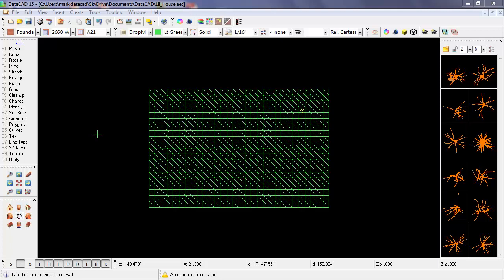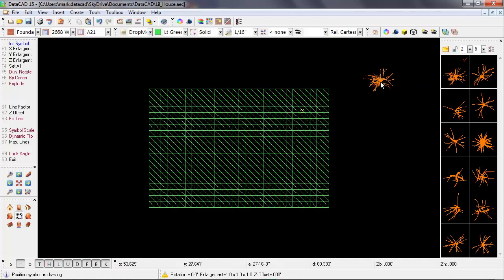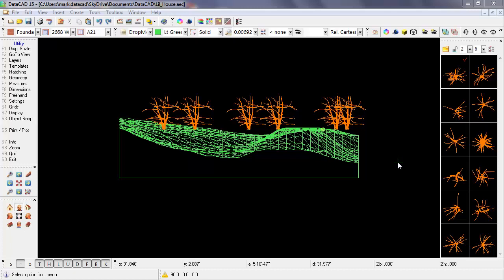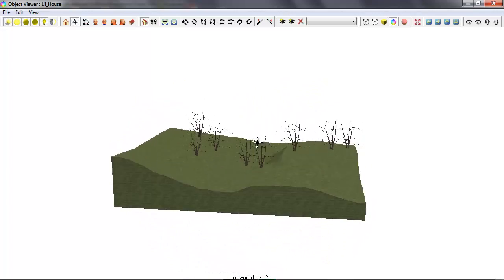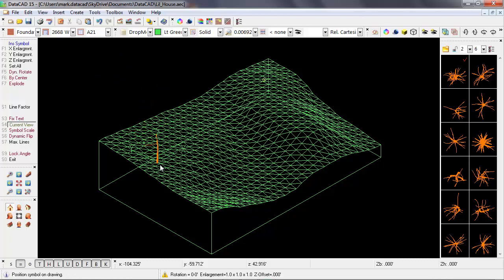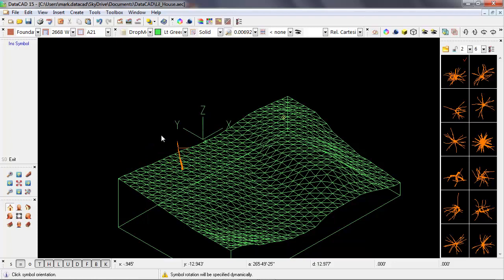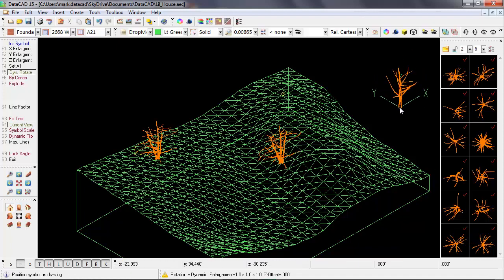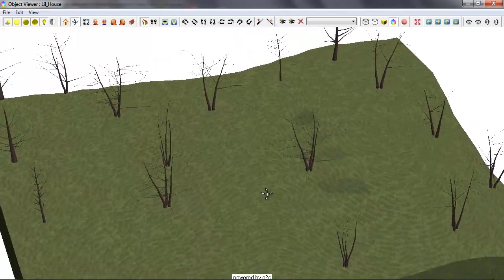Inserting Symbols in 3D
Using specific symbol insertion options to place objects directly on to a three-dimensional surface.